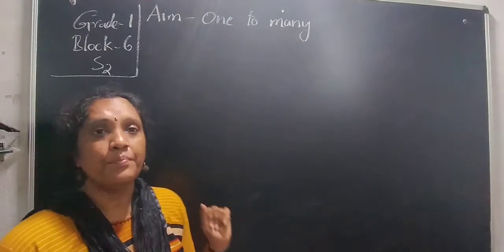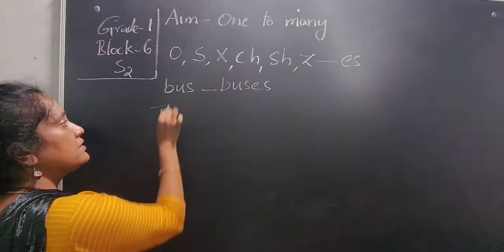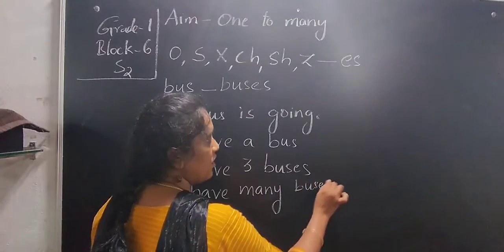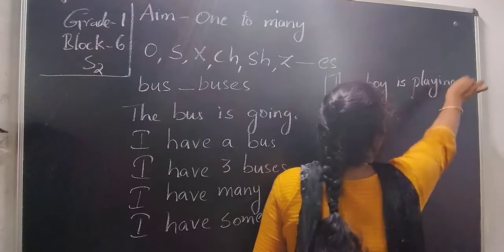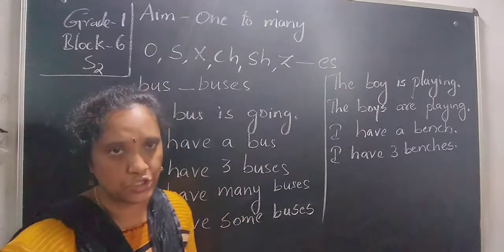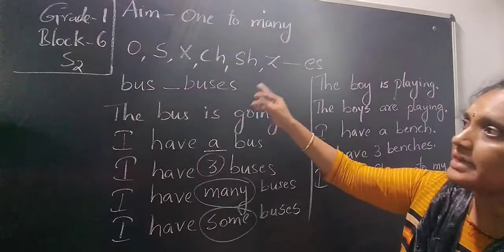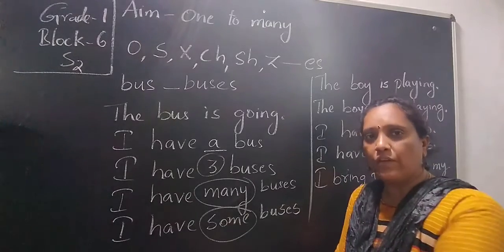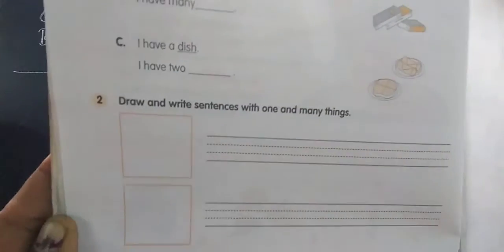grade 1 English, bl 6,s2